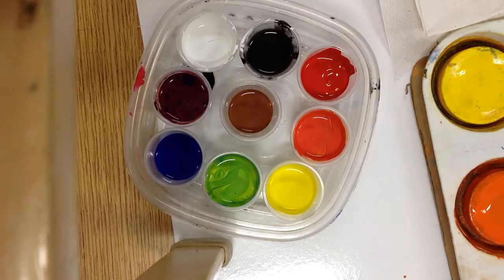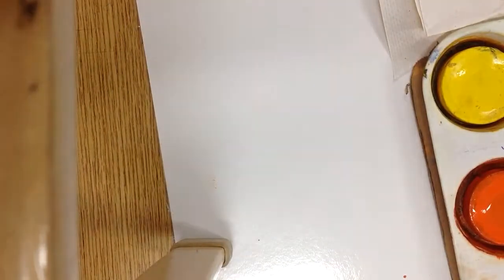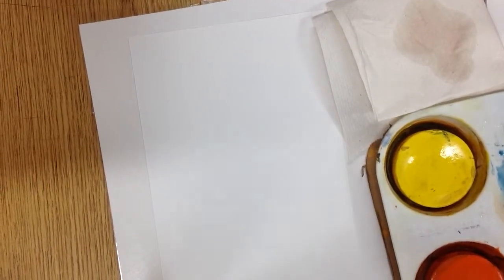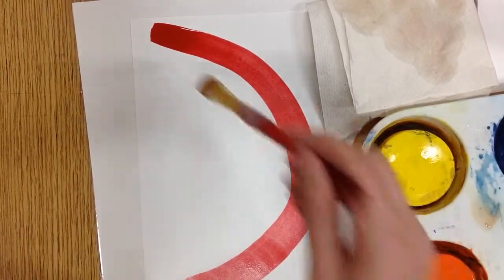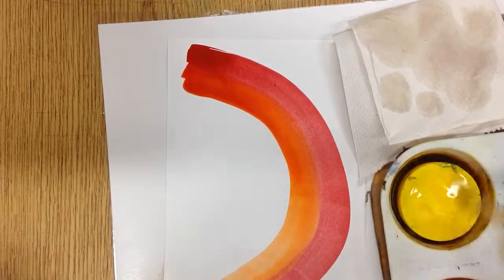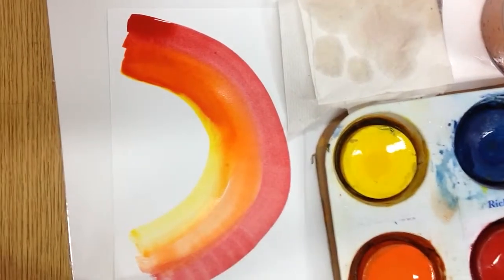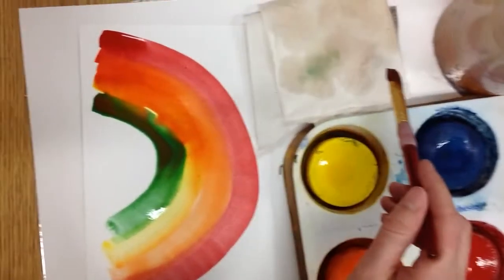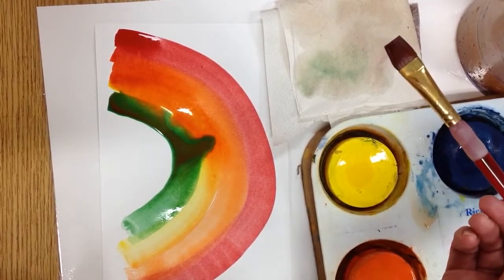The rainbow challenge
How to keep your brush with tempera cakes so you can paint with liquid tempera